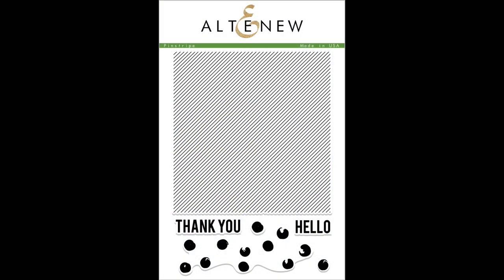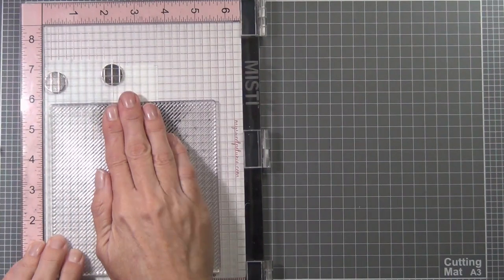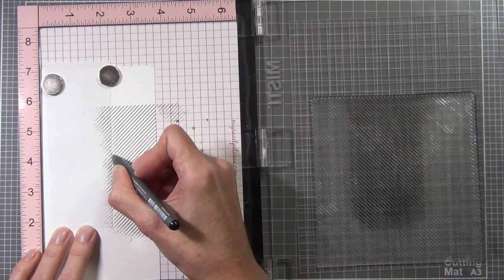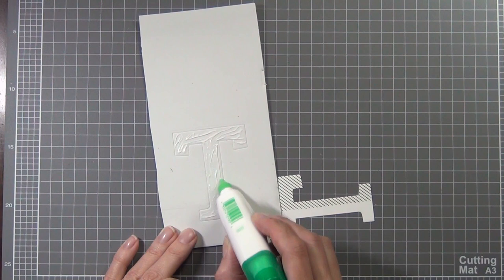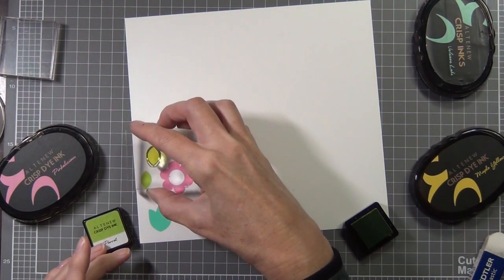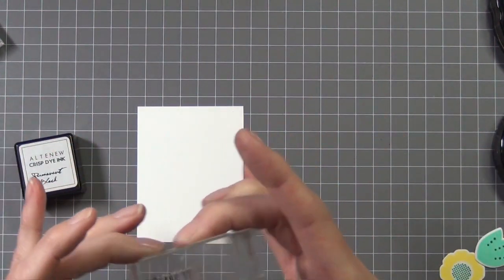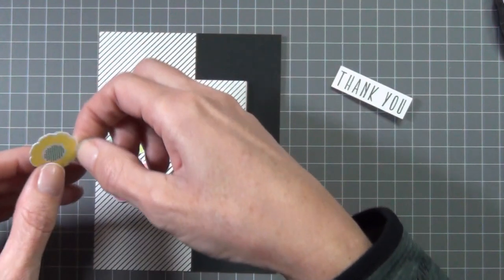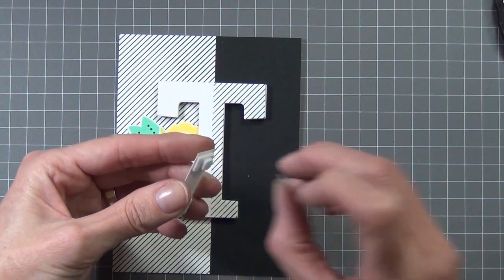Split Pin Stripe Altenew Release & A Visit to Kangaroo Island!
So excited to finally share some footage of my trip around Australia, editing 'on the road' has been a steep learning curve.  Today's card is part of the new Altenew June 2018 release and if you are here in time please head to my blog for your chance to WIN!
Happy Papercrafting!
Therese